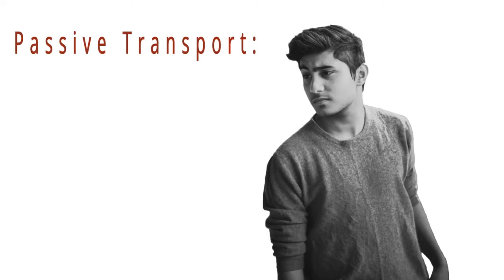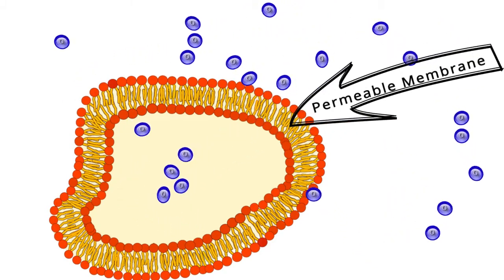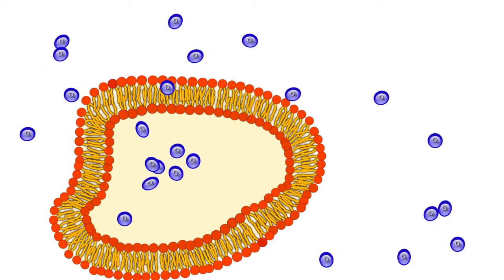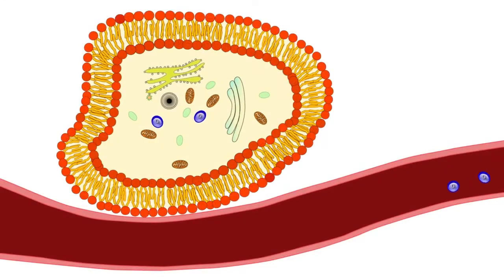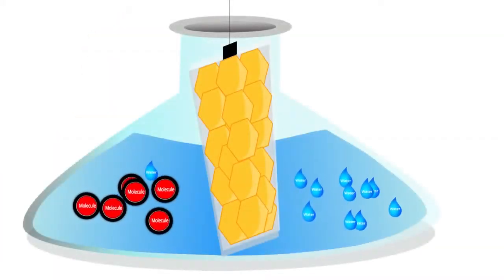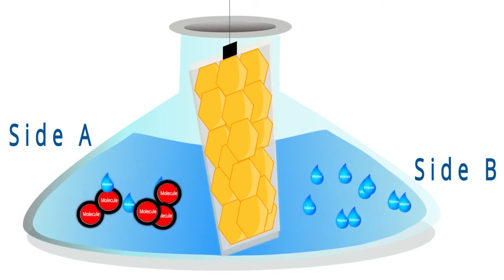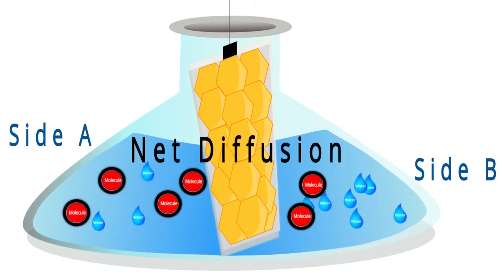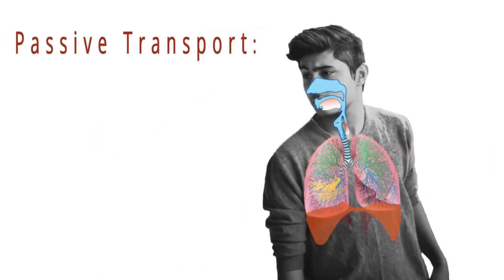Passive Transport Simple Diffusion Biology